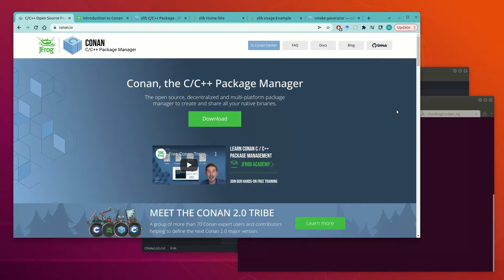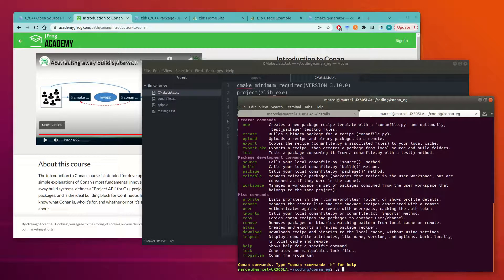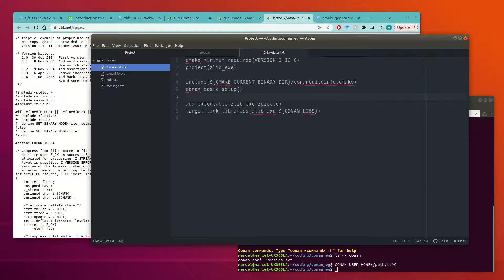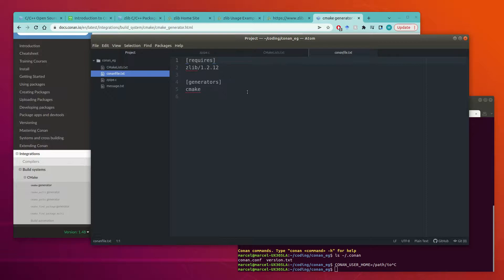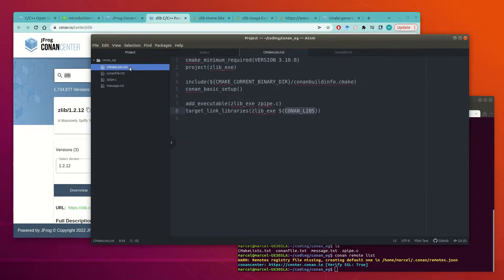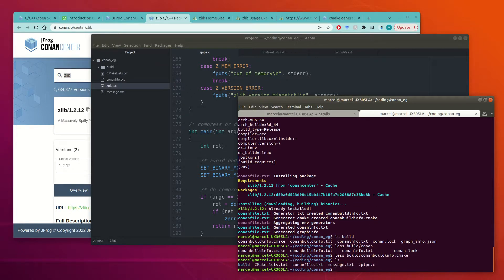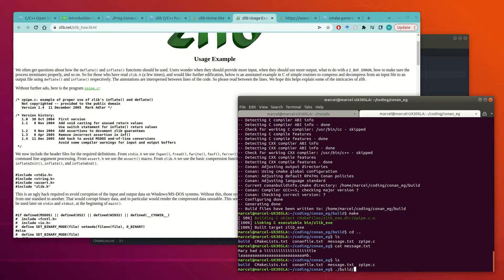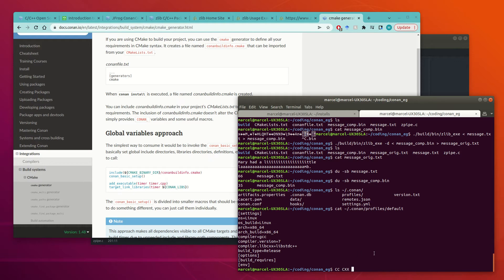Getting started with the conan package manager for C++ dependencies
How to install conan and use it in a simple project. Features the Zlib compression library as an example.